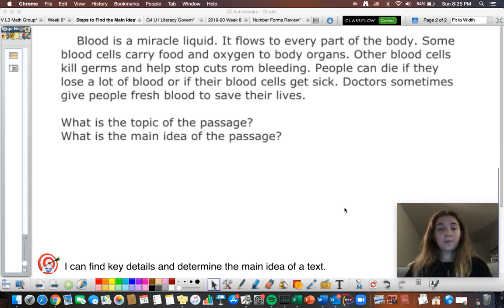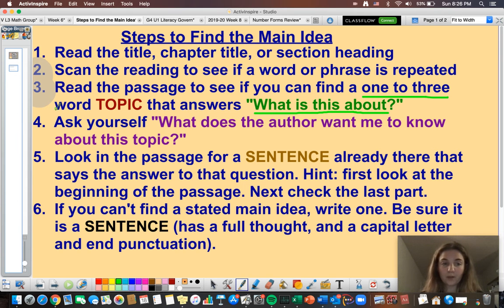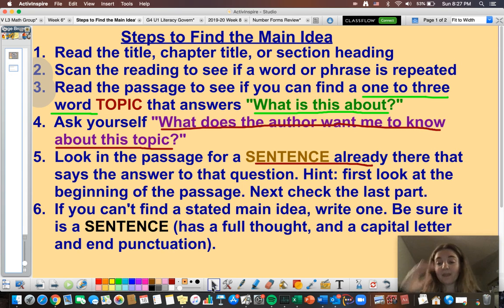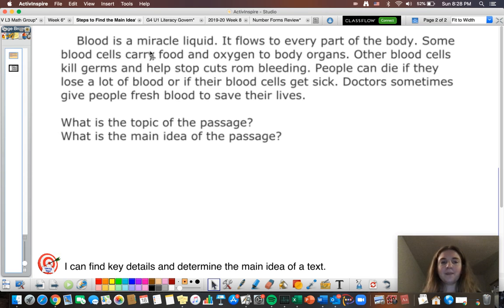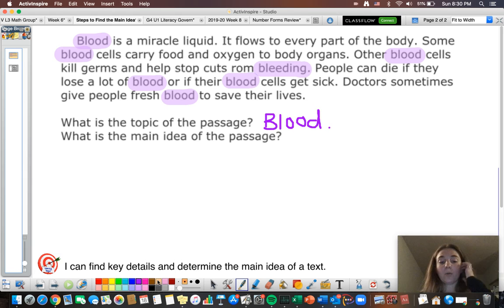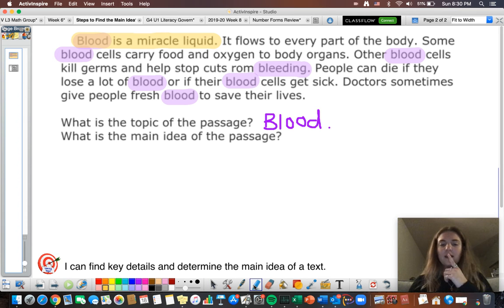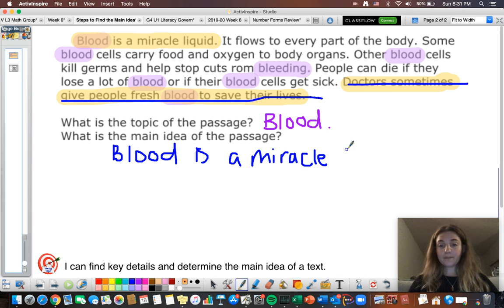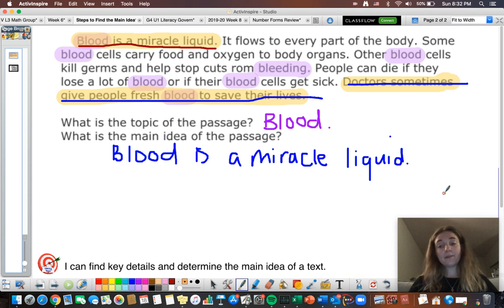G4 Lit: Topic and Main idea Review